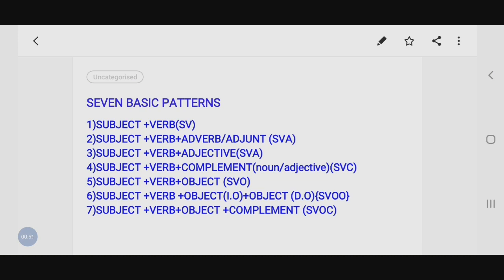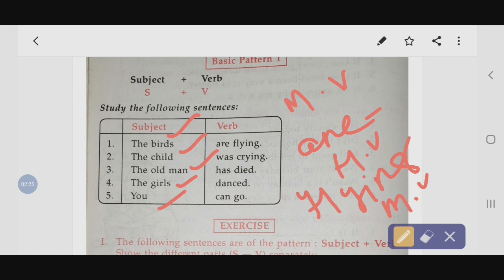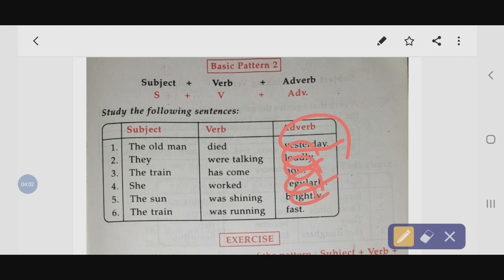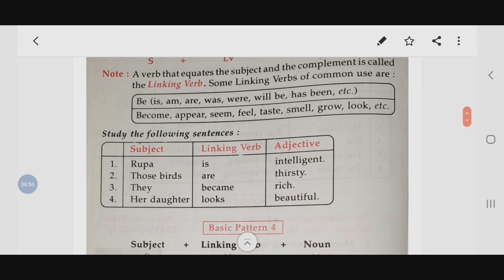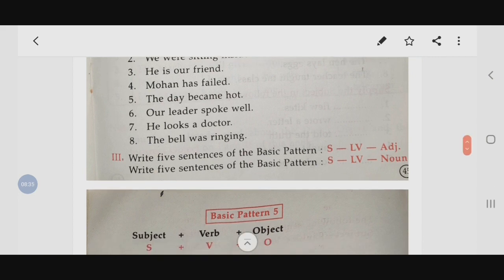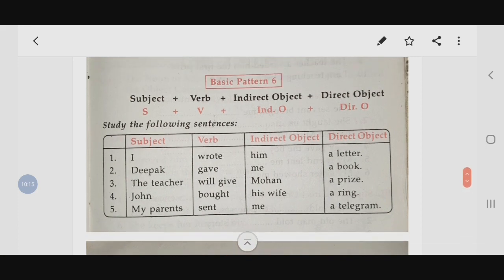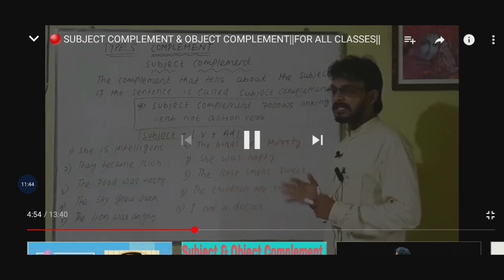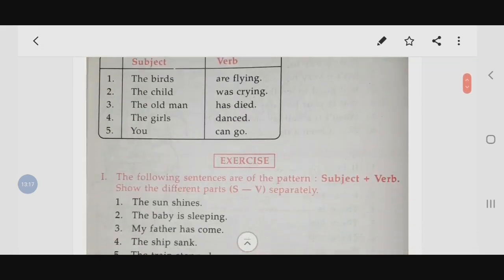SEVEN BASIC PATTERNS